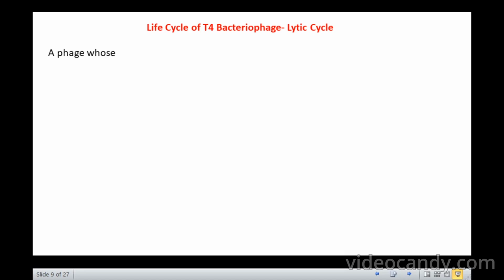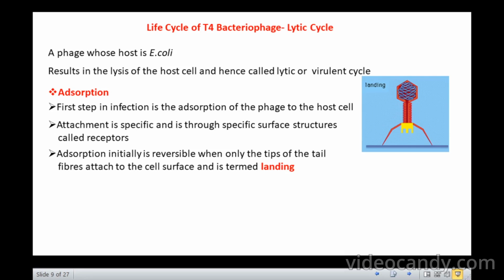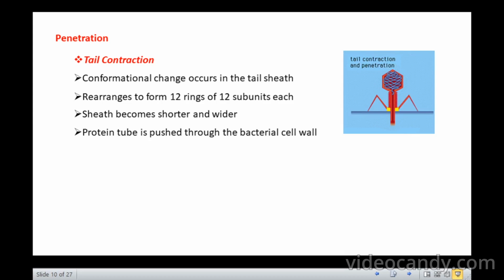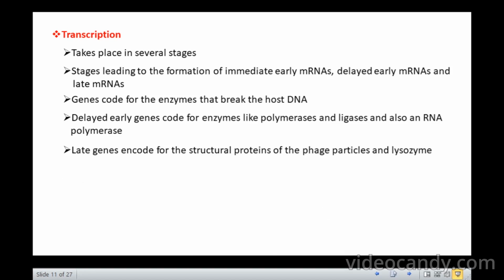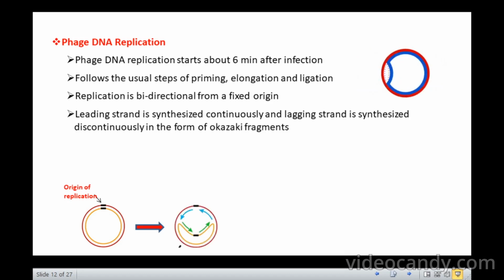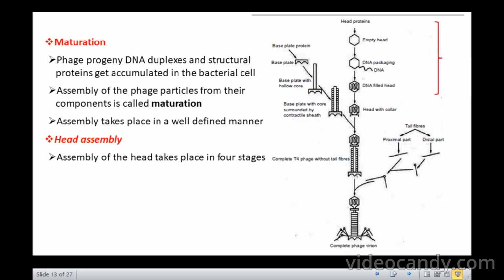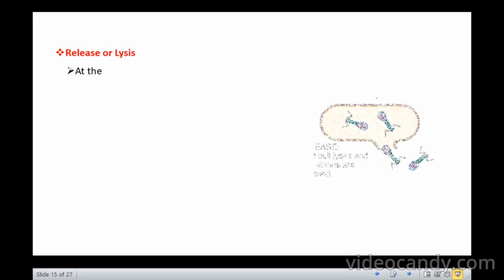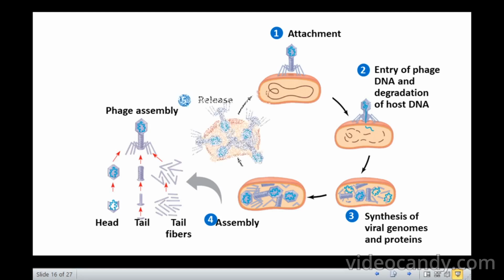T4 Bacteriophage Lytic Cycle 🔬 | How T4 Phage Infects & Kills a Bacterial Cell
**T4 Bacteriophage Lytic Cycle | Complete Life Cycle of T4 Phage**

How does a bacteriophage infect a bacterial cell and ultimately destroy it? 🔬 In this detailed lecture, we explore the **lytic life cycle of T4 bacteriophage**, a classic example of a virulent bacteriophage that replicates inside its bacterial host and ends with **lysis of the host cell**.

The lecture takes you step-by-step through the major stages of the **T4 phage lytic cycle**, from attachment to the bacterial cell to the release of newly formed phage particles.

✔ What is bacteriophage T4?
✔ Structure and characteristics of T4 bacteriophage
✔ **Lytic cycle of T4 phage**
✔ Attachment (adsorption) of T4 to the bacterial host
✔ Penetration/injection of phage genetic material
✔ Early and late events during T4 infection
✔ Replication of T4 phage DNA
✔ Synthesis of phage proteins
✔ Assembly and maturation of new T4 phage particles
✔ **Lysis of the bacterial host cell**
✔ Release of progeny phages
✔ How the lytic cycle differs from lysogenic infection

🦠 **T4 Lytic Cycle – Major Stages:**

**Attachment → Penetration → Phage DNA Replication → Protein Synthesis → Assembly → Maturation → Host Cell Lysis → Release of Progeny Phages**

Understanding the T4 bacteriophage life cycle is important for studying **bacteriophage biology, microbial genetics, molecular microbiology, virology and bacterial–phage interactions**.

🎓 **Useful for:**

B.Sc. Microbiology | M.Sc. Microbiology | B.Sc./M.Sc. Biotechnology | Life Sciences | Molecular Biology | Microbial Genetics | Virology

This lecture is especially useful for **university examinations, microbiology courses and competitive exam preparation**.